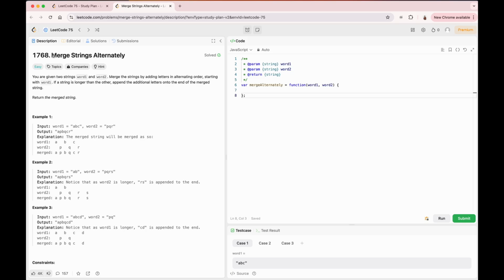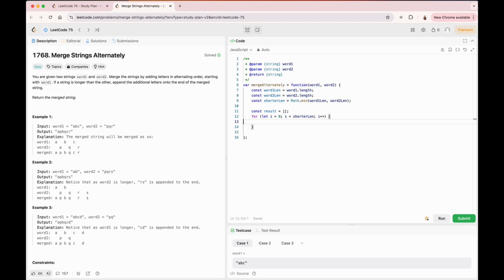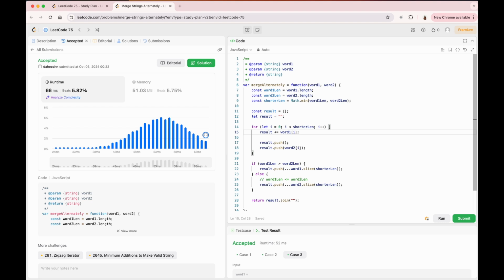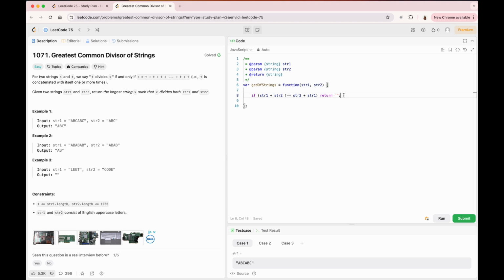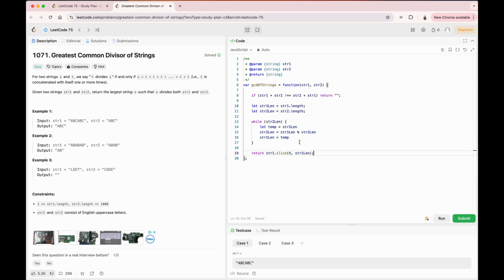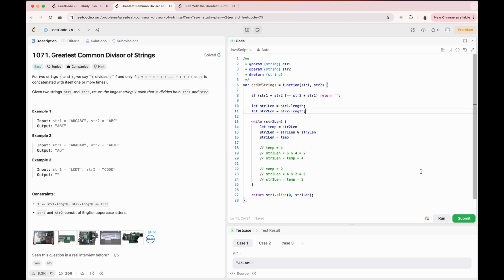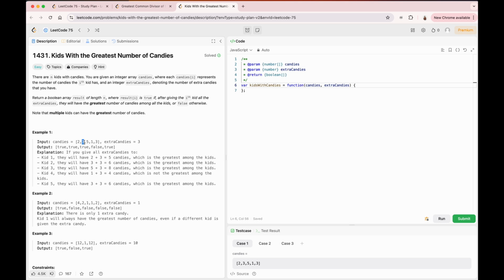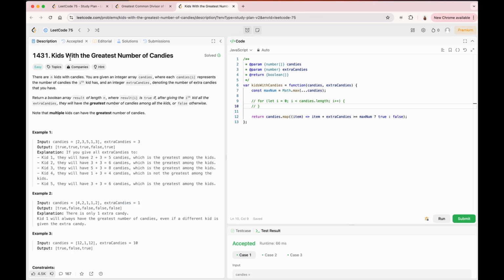LeetCode75 | 1768. Merge Strings Alternately / #1071. Greatest Common Divisor of Strings / #1431 ~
Solved with JavaScript

00:00 1768. Merge Strings Alternately
08:42 1071. Greatest Common Divisor of Strings
20:19 1431. Kids With the Greatest Number of Candies